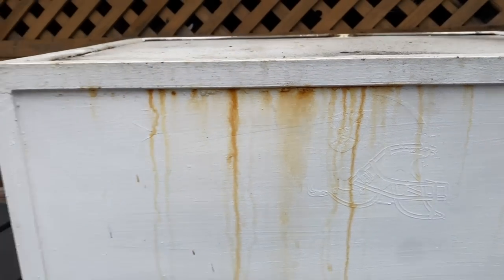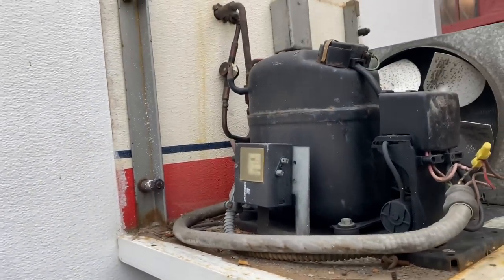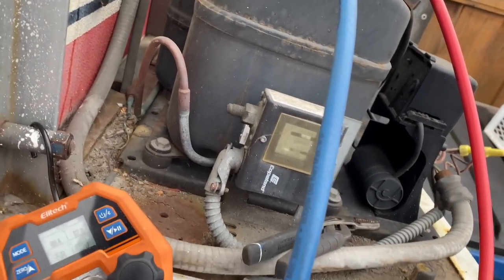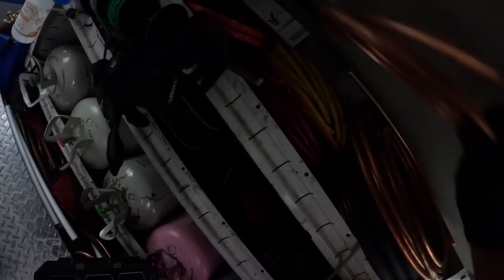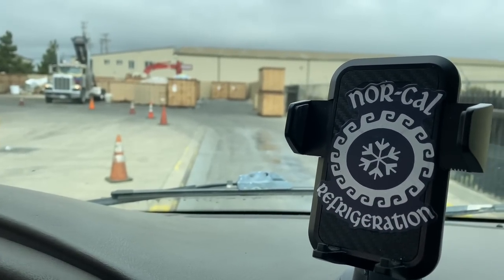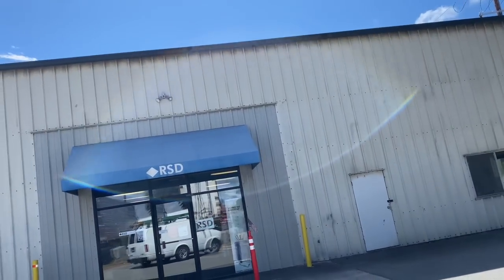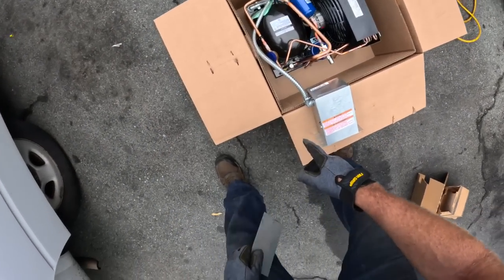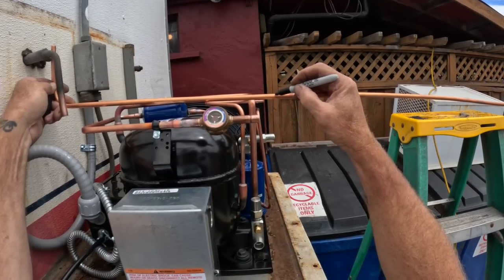Condensing unit Change out on walk in cooler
got a call for walk in not working, lets check it out.

My work knife

Klein screw driver kit